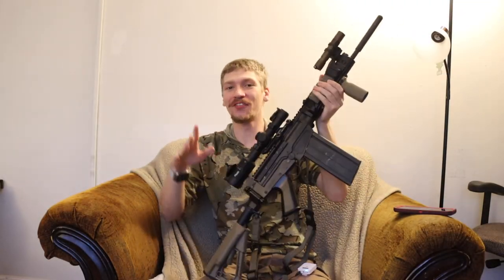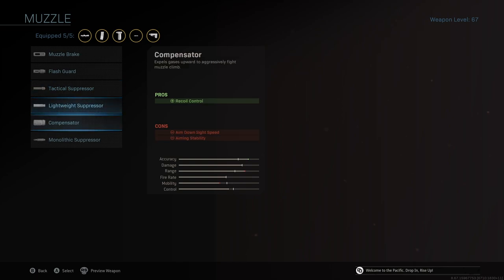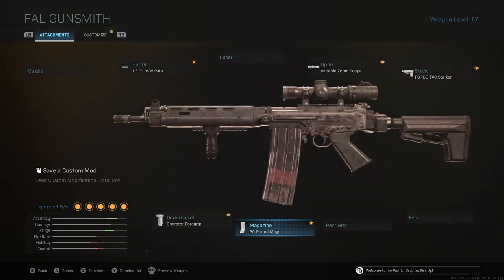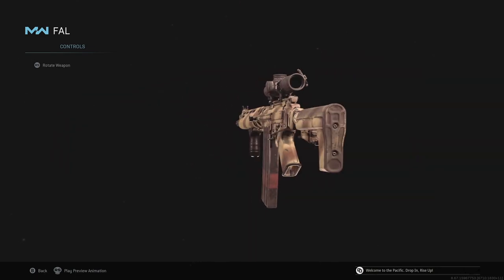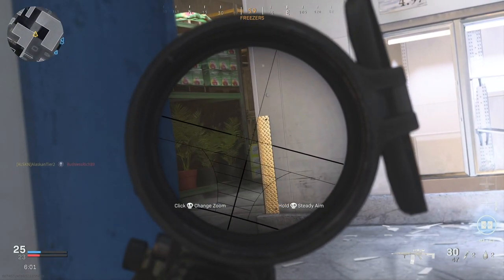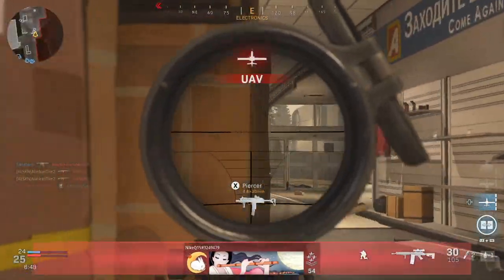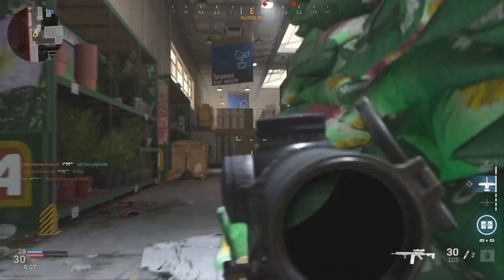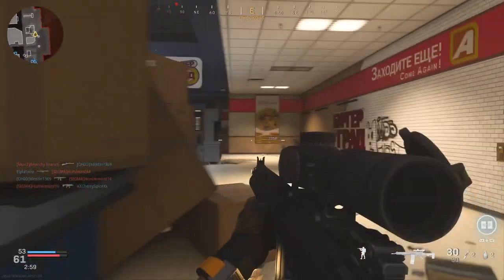Gun Games, I Build My FN FAL in Call of Duty Does it Suck??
How will this play out? We are building my gun in this game to see if it makes an ultimate game gun. But how will it work? Does it suck? Or is it a GOAT?!?!